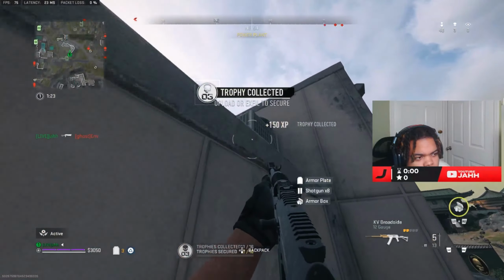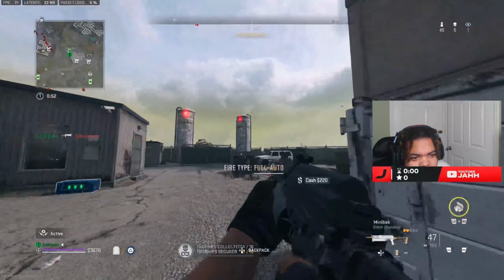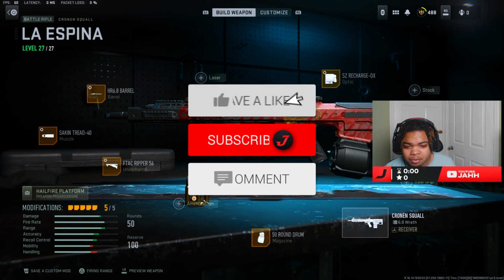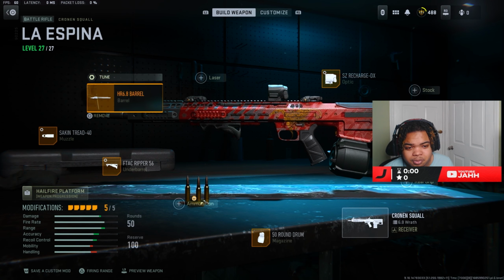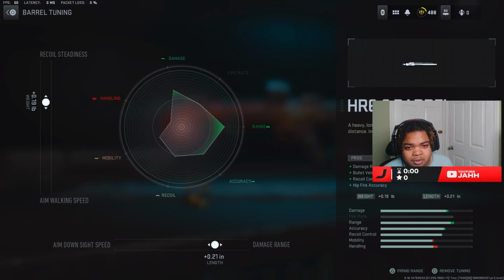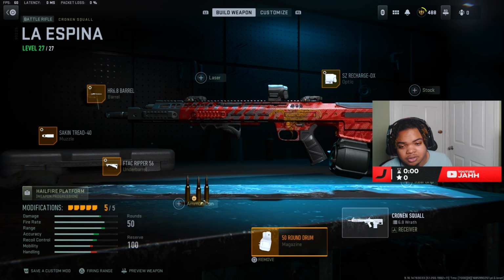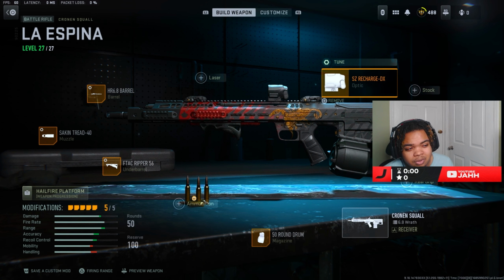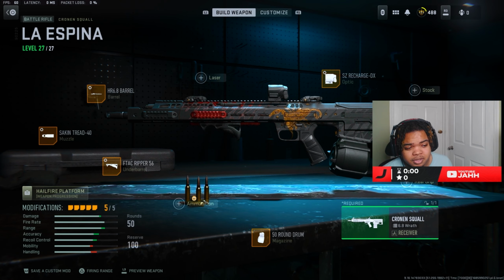the CRONEN SQUALL is STILL META in Warzone 2!😍 (Best CRONEN SQUALL Class Setup)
the CRONEN SQUALL is STILL META on Ashika Island Warzone!😍 (Best CRONEN SQUALL Class Setup)